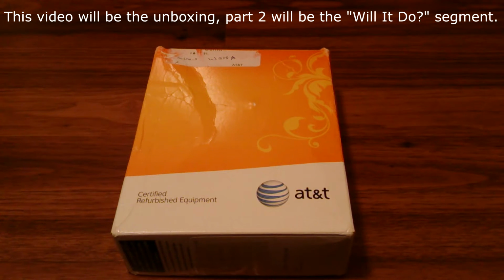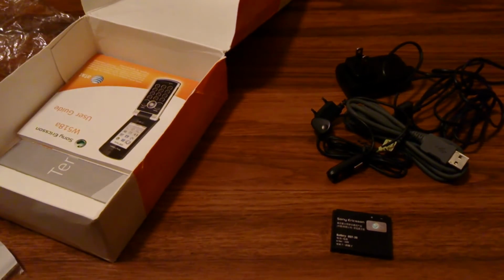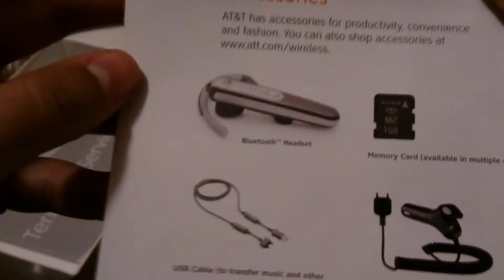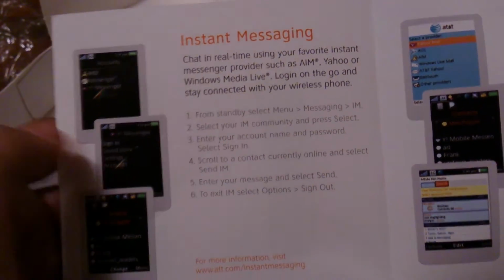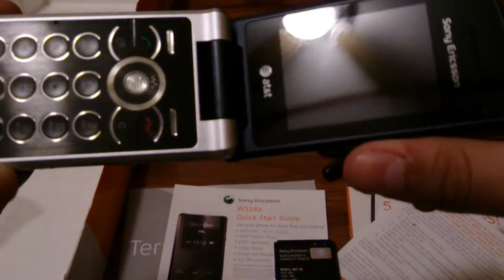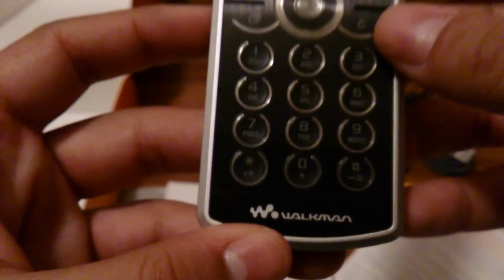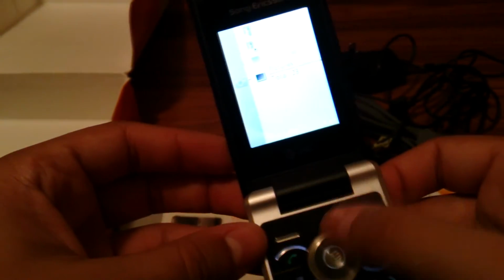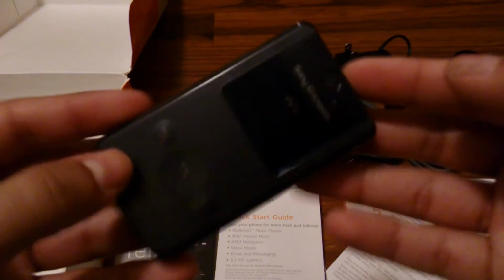Will it do? Sony Ericsson Walkman W518a (AT&T) Part 1 Unboxing [Manjoume]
Part 1: The unboxing

A flip phone in 2015? Question is, will it do?